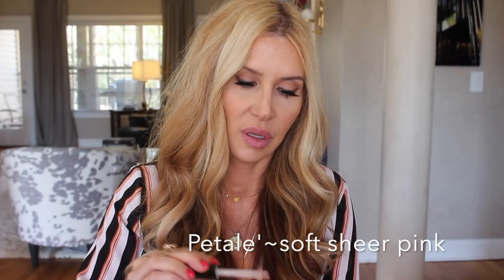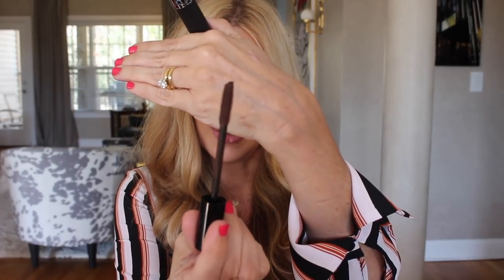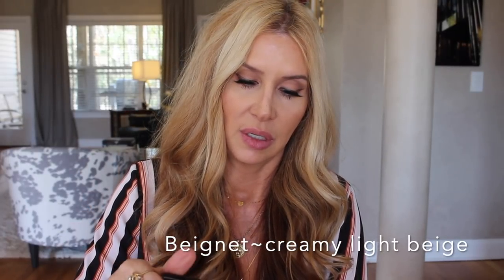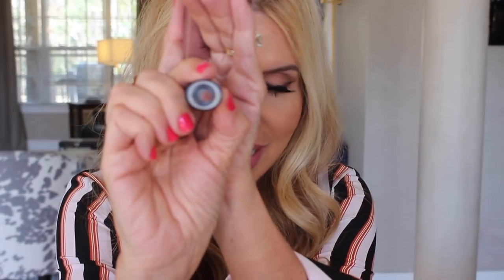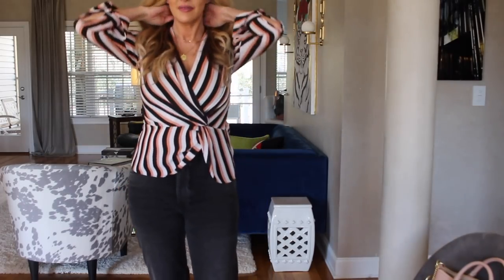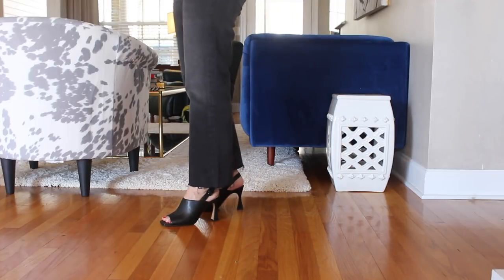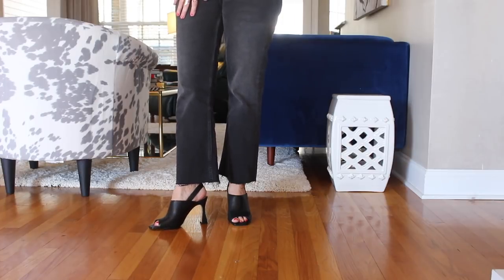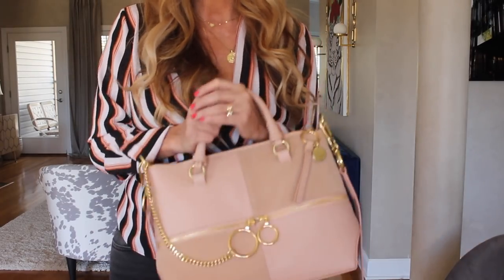Viseart Lip Shines & New Shoes I Think You May Like!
Huda Tantour Light I struggled with this, too can tell my face looks patchy, especially my nose 🙈I tried to "work it out" with my
OPI Charged Up Cherry on nails~

Boots~ similar